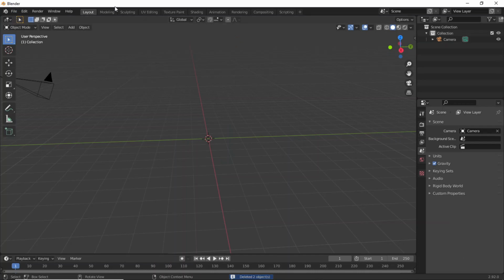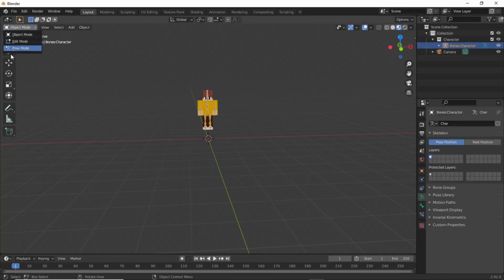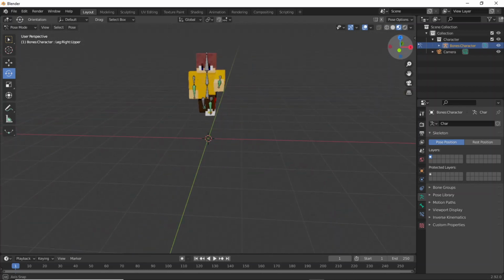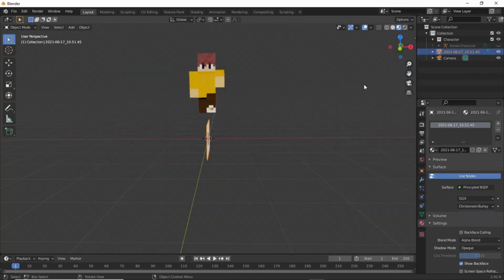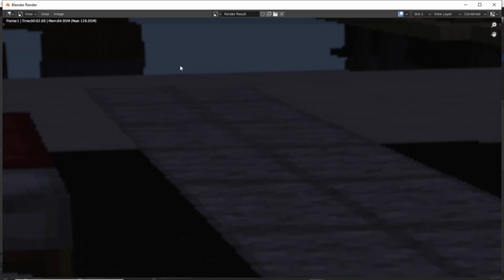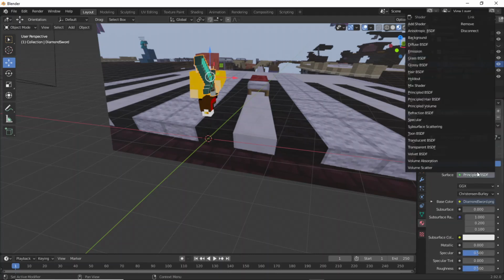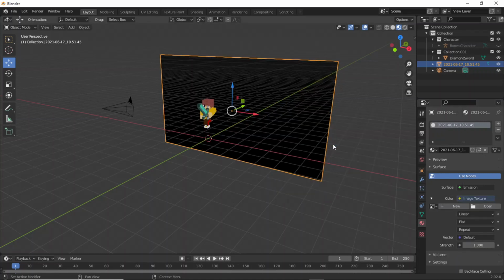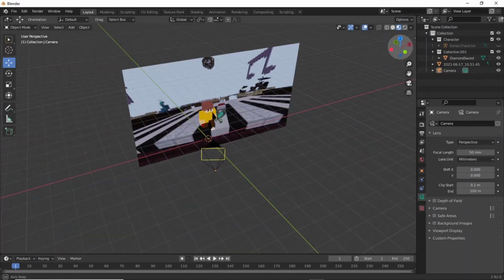How To Make 3D Renders of Your Minecraft Skin in 14 minutes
This video was made as a way to make a simple and short tutorial for beginners to Blender.